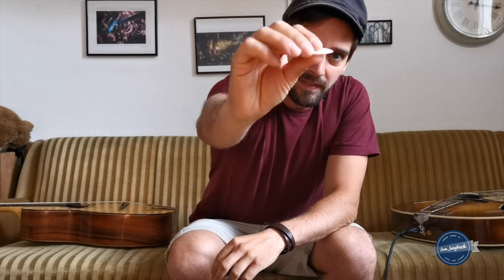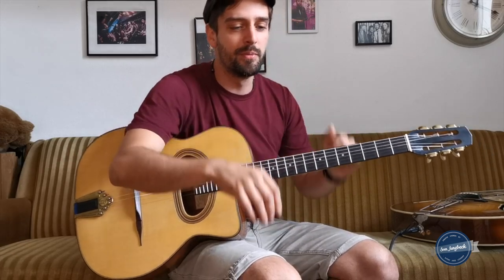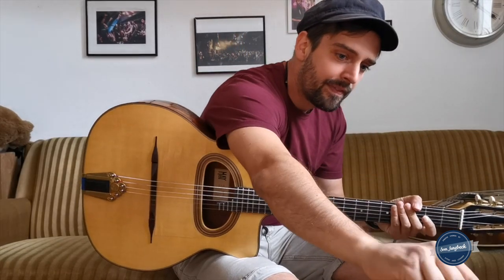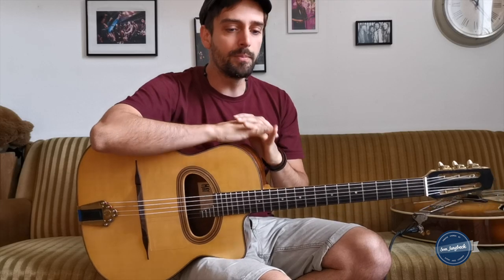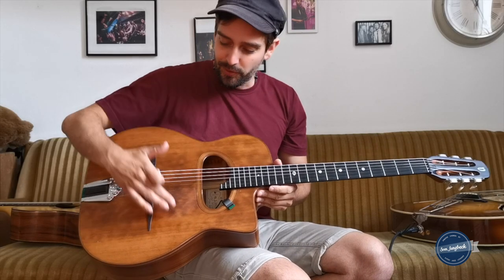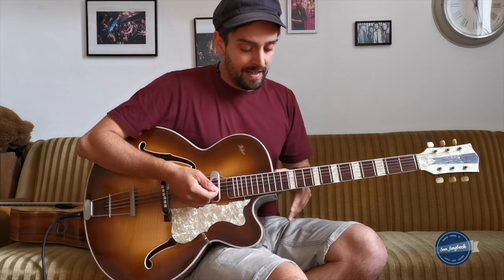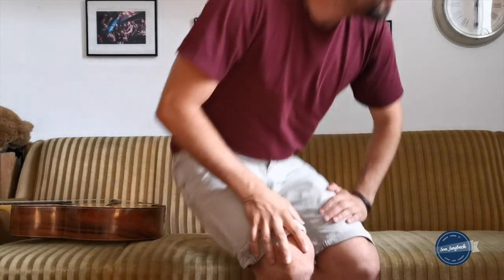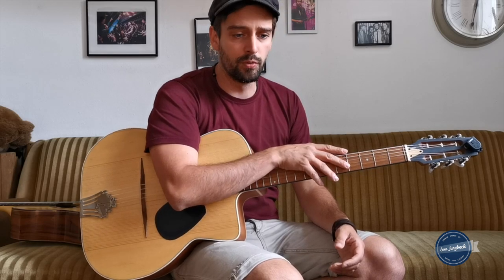Gypsy Jazz Gear ( Manouche guitars, picks and amplifier)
This is primarily for my long time followers, that asked me the last years to make a video about my gear and gypsy jazz guitar gear in general.I'm playing a Jürgen Volkert,  a May and a Höfner guitar and Wegen and Killy Nonis picks and I use Argentine Strings. The Amplifier that I use is a Fender RP Junior.

If you like to support me:

1. Buy my new album : "Swing guitars Cologne"

2. I am selling high class gypsy jazz play alongs.
If you buy a package of 12 songs, they will be send to you without jingle and commercials,
so you can use those for your online performance or even solo gigs.

warm regards from Cologne, Germany,

Sven